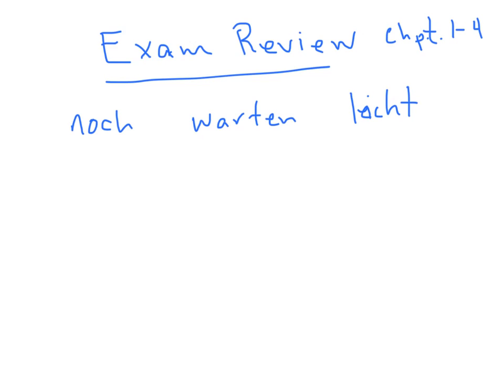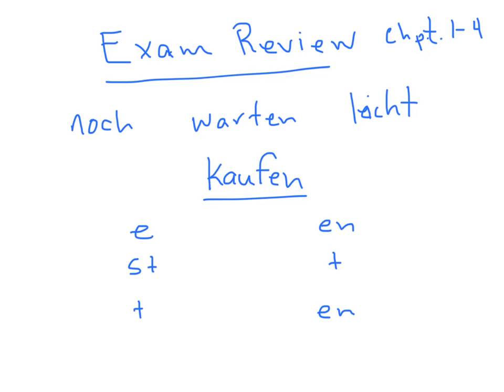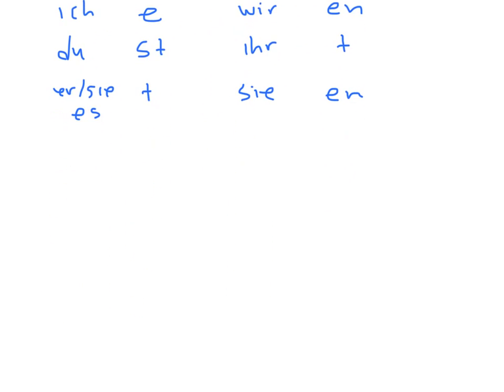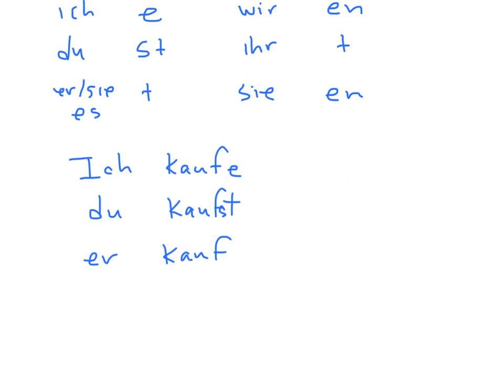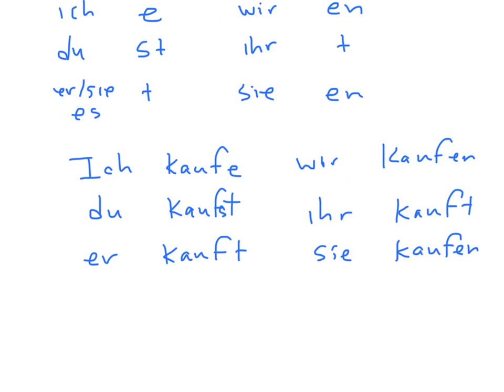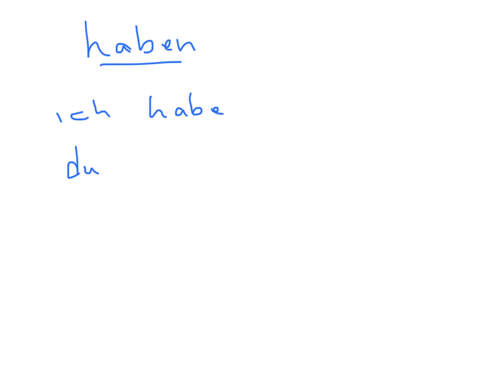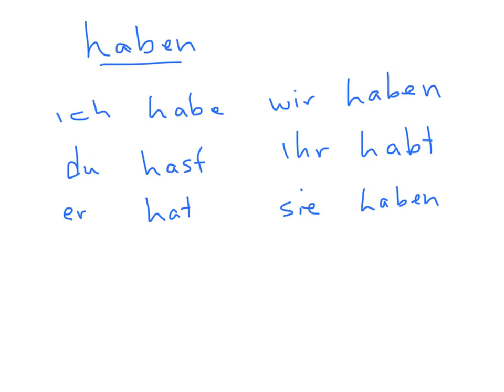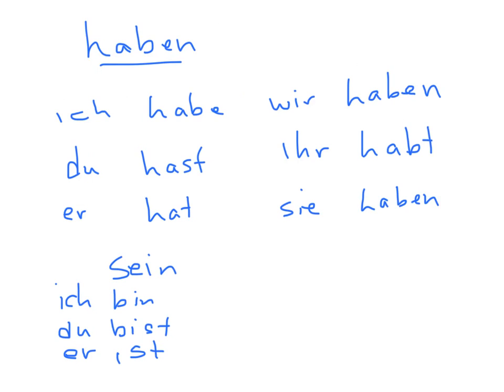German Final Exam part 1